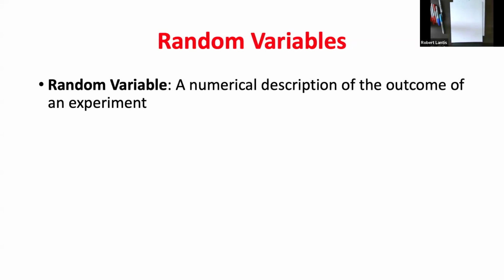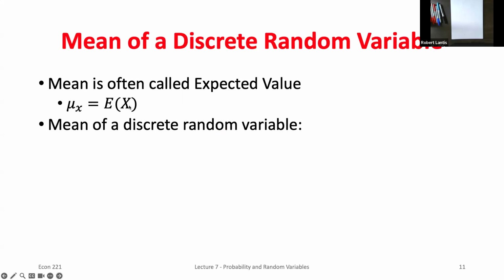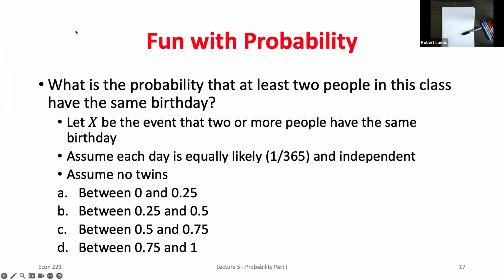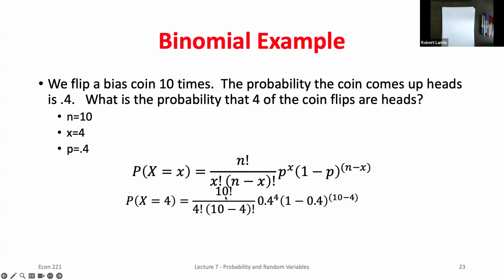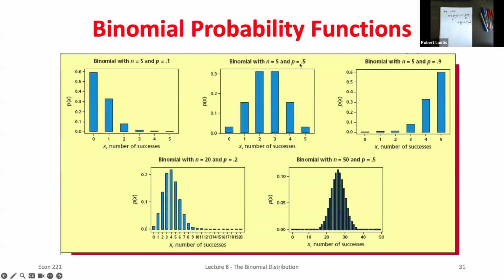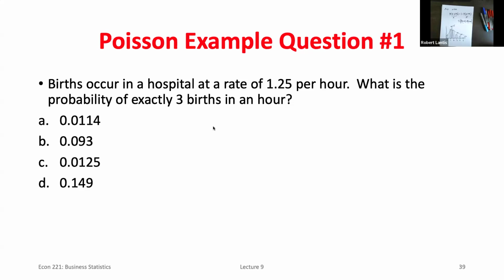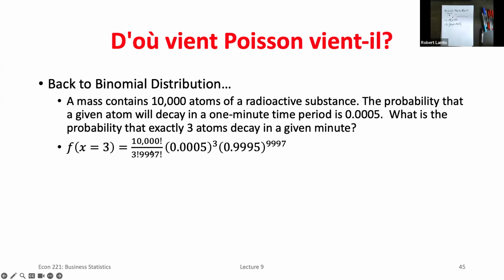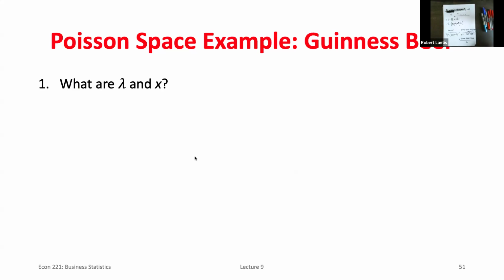Chapter 5 Discrete Random Variables